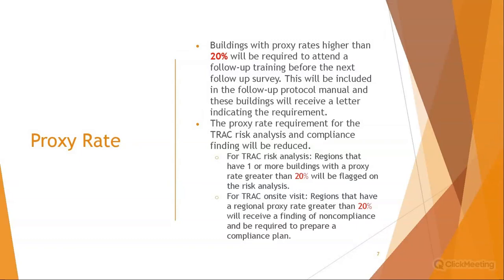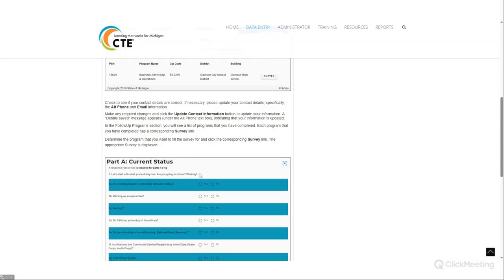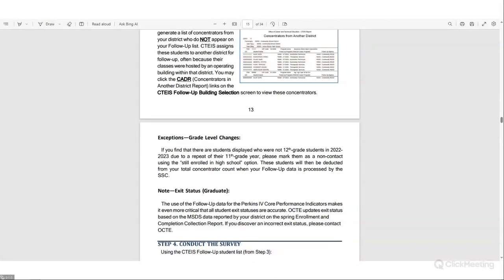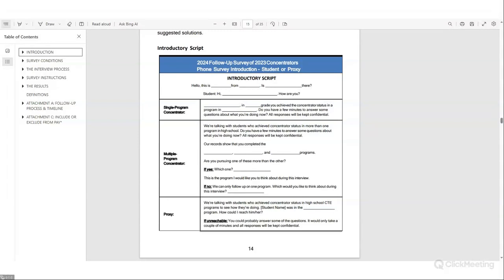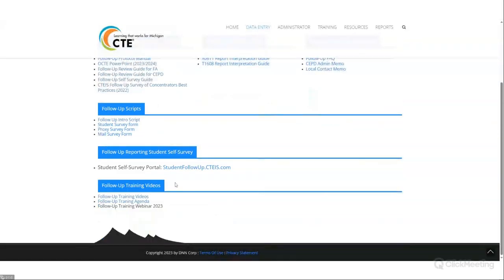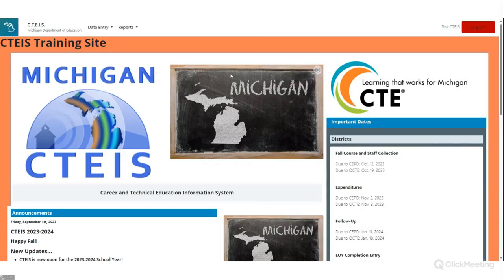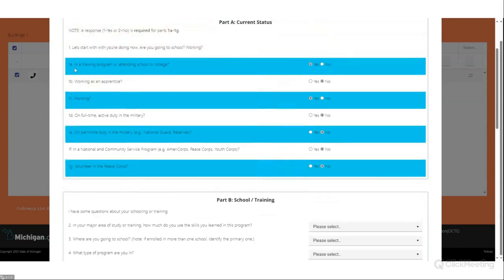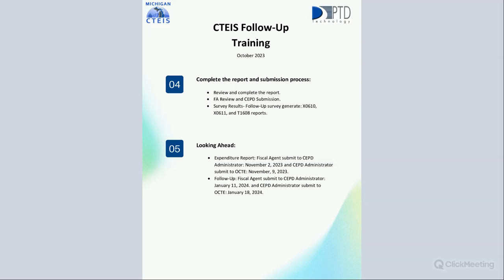CTEIS Follow-Up Training Webinar 2023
CTEIS Follow-up procedures are discussed.